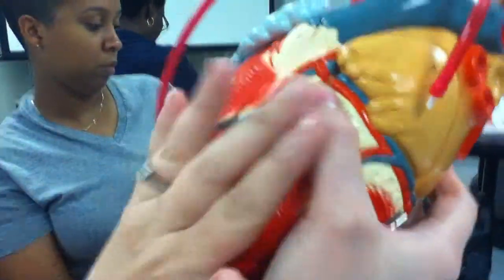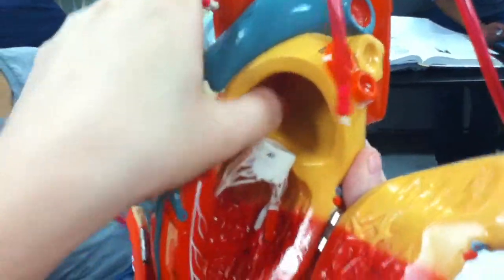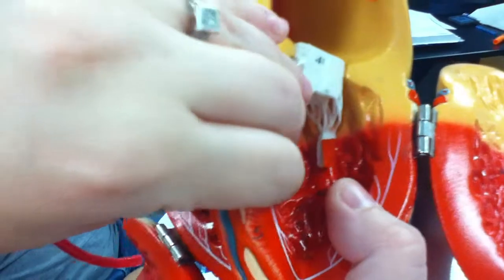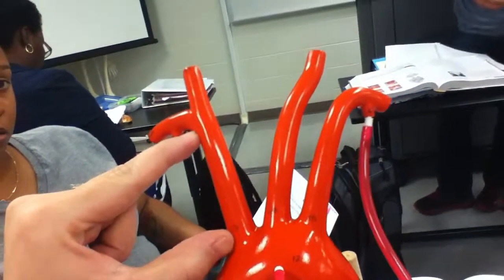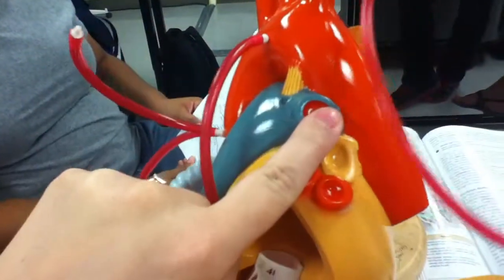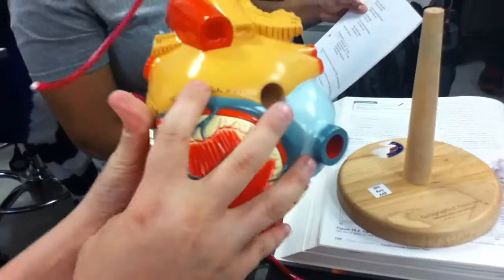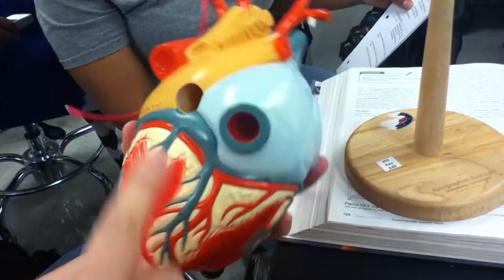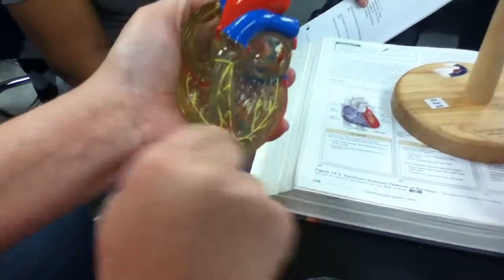Heart Lab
Heart lab, overview of heart from hit list